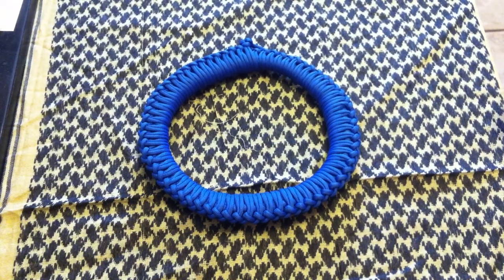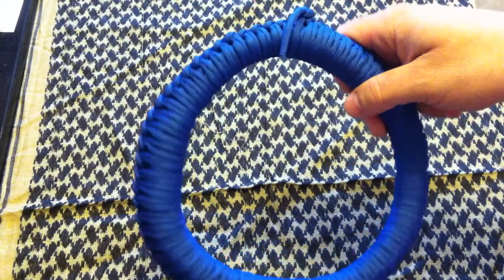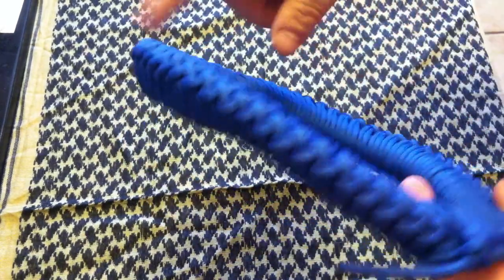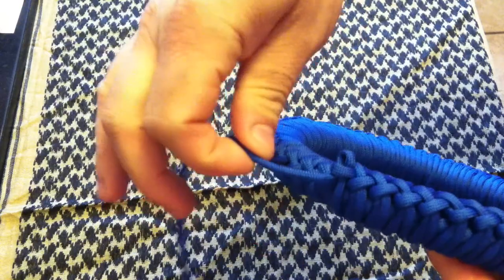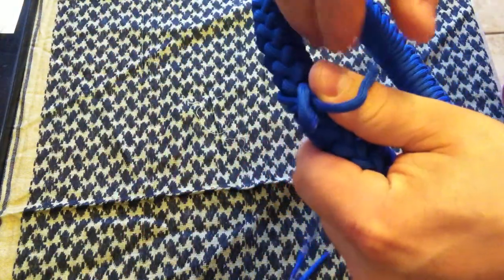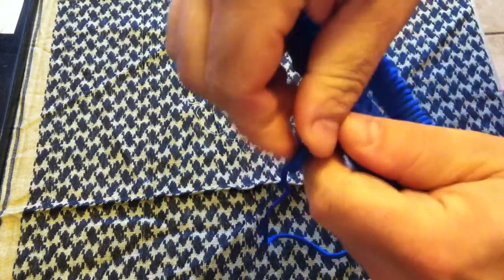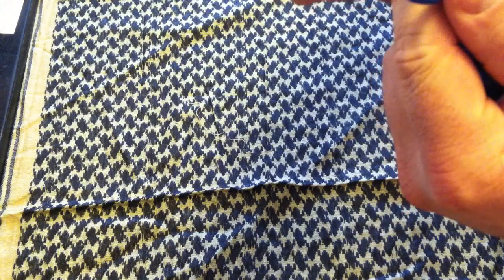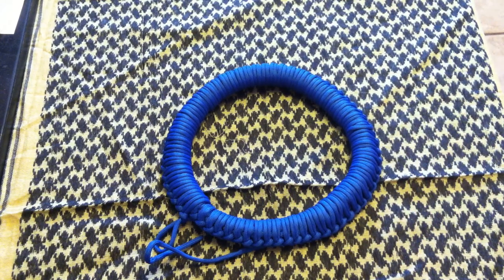SINNET STORAGE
GREAT WAY TO STORE 550 CORDAGE.
UNFORTUNATLY IT TAKES A VERY LONG TIME TO TIE
IT IS ALSO VERY TEDIOUS
LOOKS COOLL THOUGH